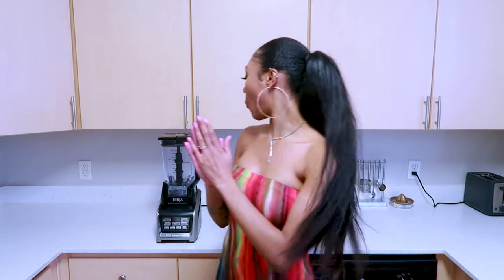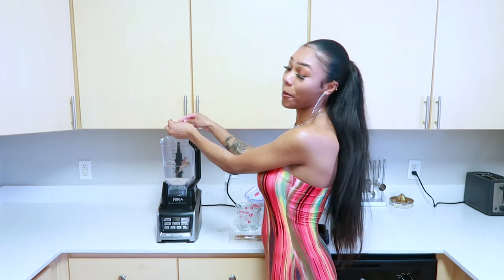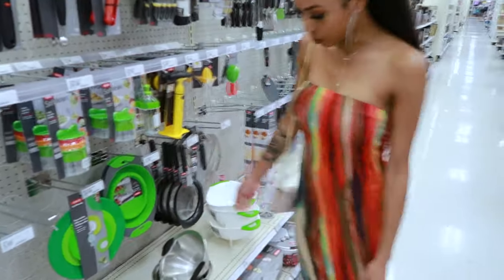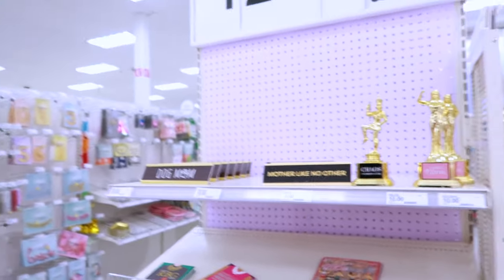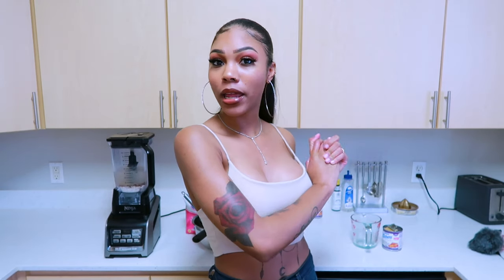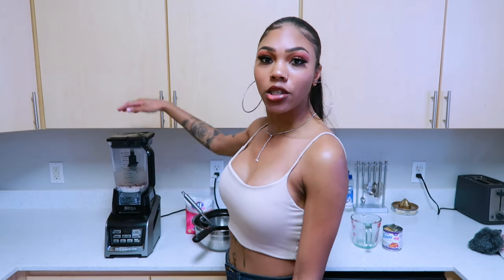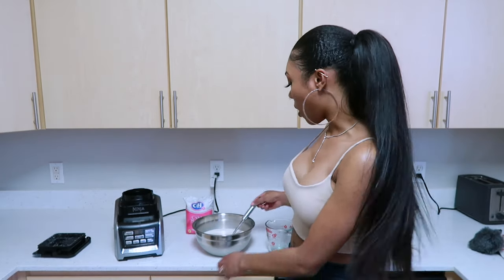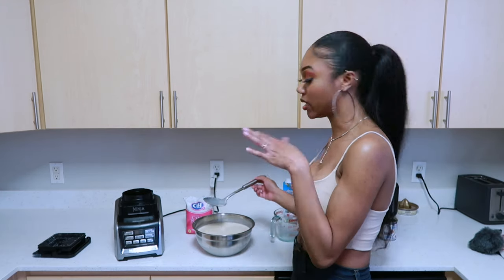BLACK GIRLFRIEND MAKES MEXICAN HORCHATA! | VLOG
HEY EVERYONE!

IT'S HOLLY AND LOUIE AND WE'RE BACK!

WE REALLY HOPE YOU ENJOYED THIS VIDEO!